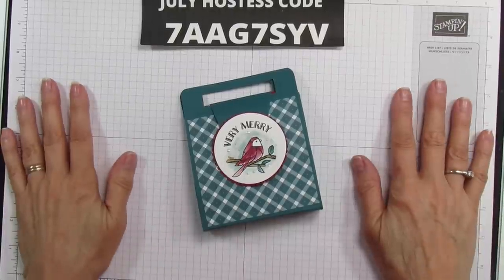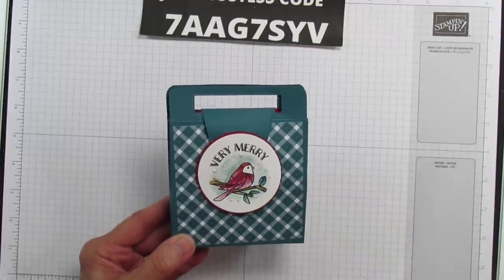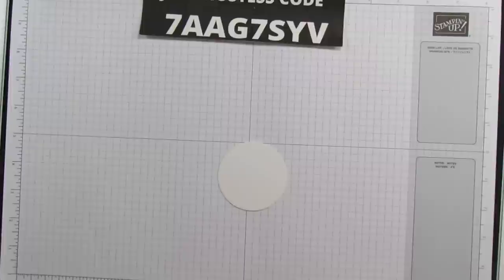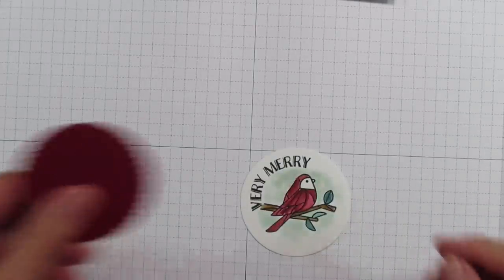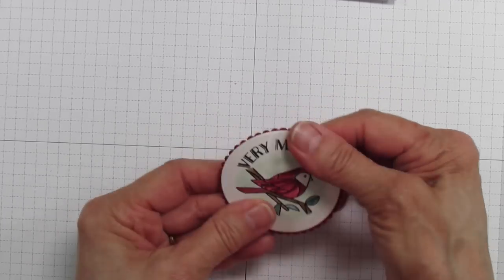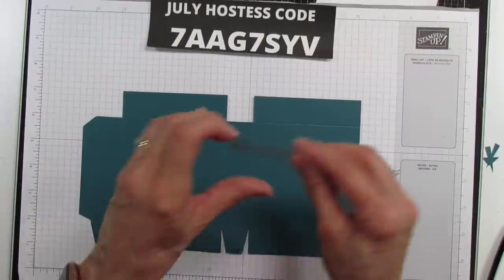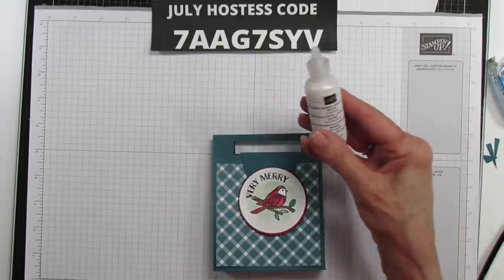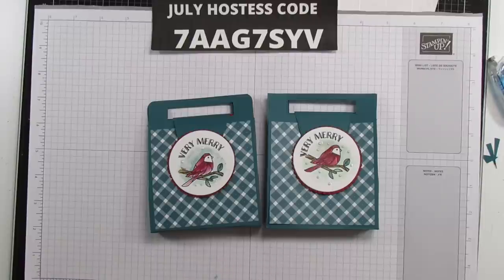Discover the Magic of Christmas in July: Fun Flap Gift Box Revealed!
Celebrate Christmas in July with my Fun Flap Gift Box!

HO! Ho! Ho! It's  Christmas In July! Today's project is a Christmas Fun Flap Gift Box using the Stampin'up Very Merry Stamp Set.
I will teach you step-by-step how to make this gift box that you can fill will a small gift or some sweet treats. The best part of this Gift Box is that you get to fill it with an extra special gift or some treats that will make your family and friends smile this Holiday Season.

Help me share the magic of Christmas in July with this Fun Flap Gift Box. Together, we can make this July a month of festive delight and heartwarming memories.

PRODUCTS I USE NOT STAMPIN' UP:
12" x 12" Paper Storage
6" x 6" Paper Storage
Fine Tip Glue Bottles I Use
Scan N Cut I Have
Stamping Tool I Use
Glue That I Use
Teflon Bone Folder
1/8" Hole Punch
Absorber Towel For Cleaning Stamps
Velcro Dots I Use
Black Glass Mat
SUPPLY LIST:
Glorious Gingham 6" X 6" (15.2 X 15.2 Cm) Designer Series Paper [163170] - Price: $10.50